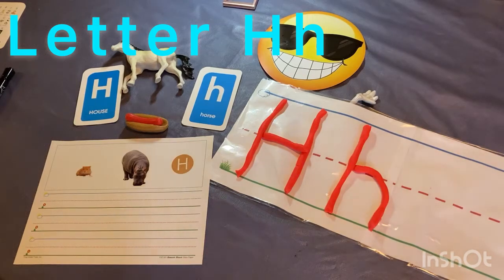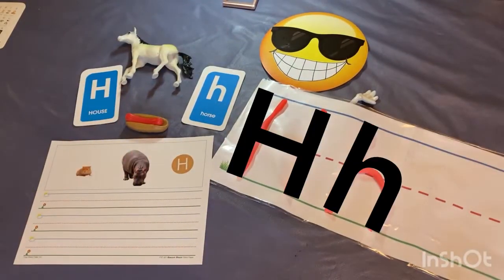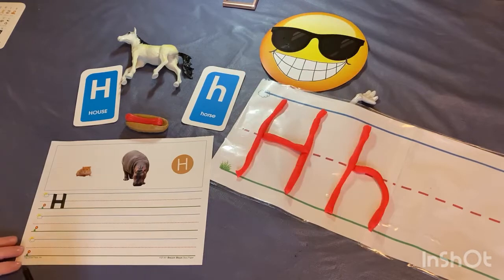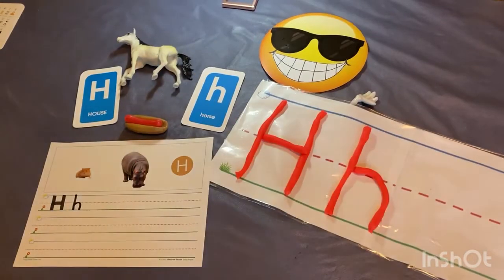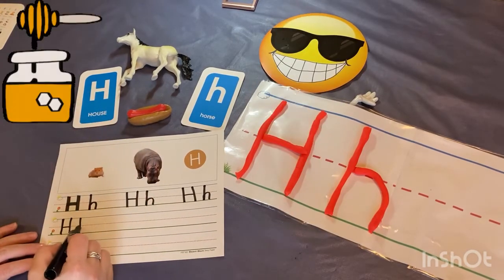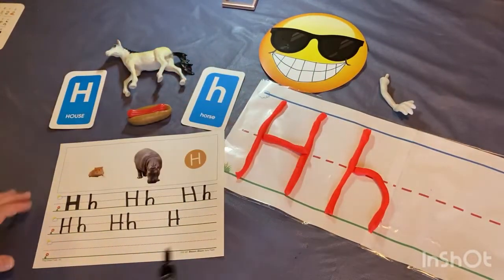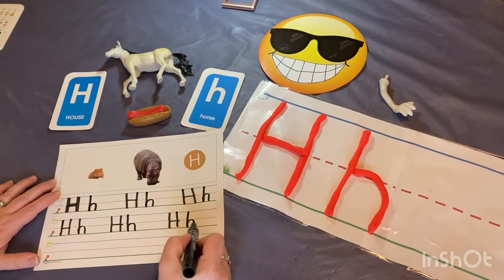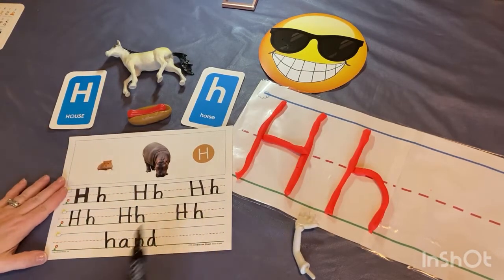Letter Hh Handwriting and Sound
A teacher shows the correct handwriting and phonetic sound for the letter Hh. The teacher also shows items that have the beginning sound of Hh.  She teaches a phonological sign for the sound of Hh.